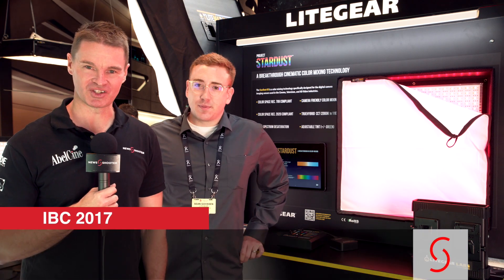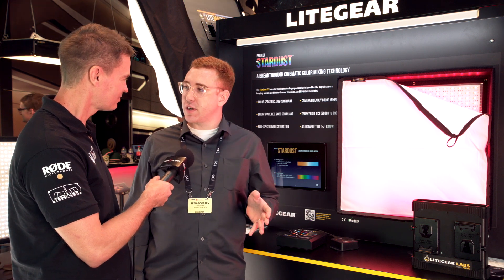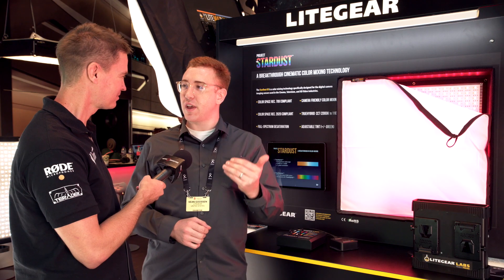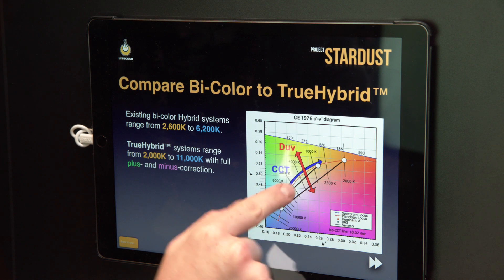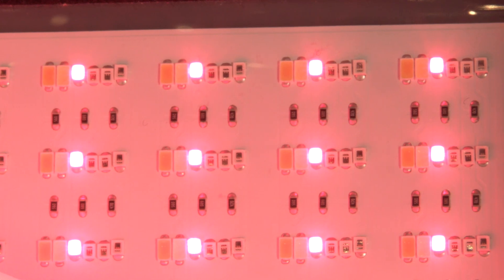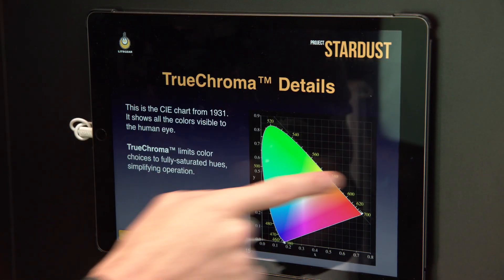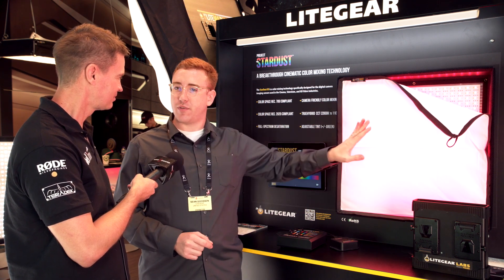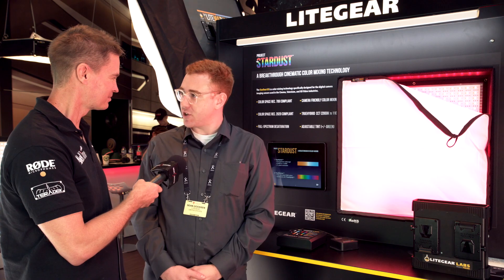LiteGear Project Stardust – Newsshooter at IBC 2017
We talk to LiteGear about their latest LED lighting technology.